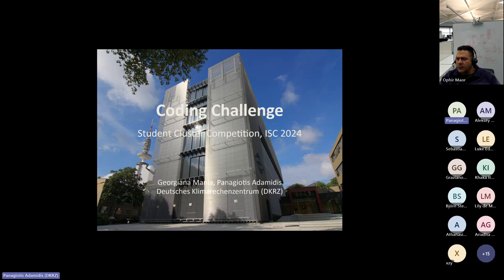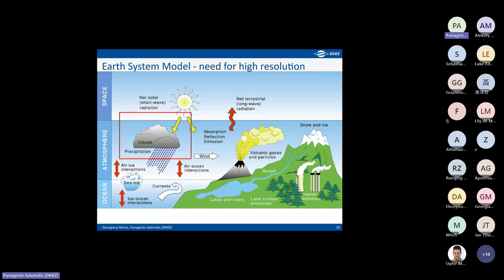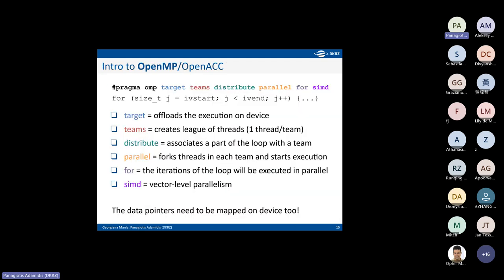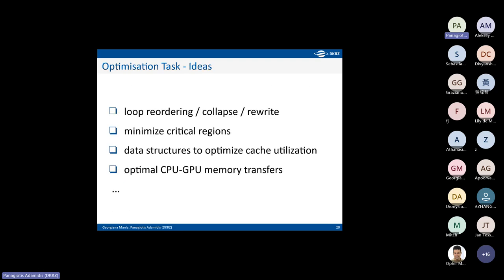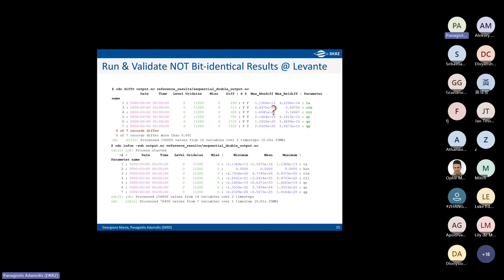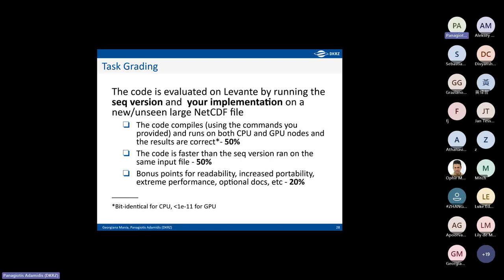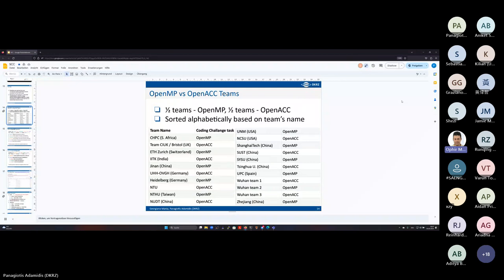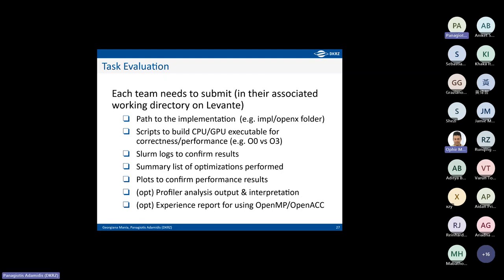2024 ISC SCC Lecture and Q&A: ICON and Coding Challenge - Panos Adamidis and Georgiana Mania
The ICON (ICOsahedral Nonhydrostatic) earth system model  is a unified next-generation global numerical weather prediction and climate modelling system.To prepare the model for the exascale era of supercomputing systems, ICON is currently undergoing a major refactoring. Given the heterogeneous hardware, performance portability is crucial. For this purpose, the code base is converted from a monolithic code into a modularized, scalable and flexible code.

The competition's task is to parallelize and optimize the micro-physics (μphys) standalone module extracted from the ICON model. Starting from a C++ serial implementation, extend it using a directive-based programming API to target heterogeneous platforms and optimise it to achieve best execution times.